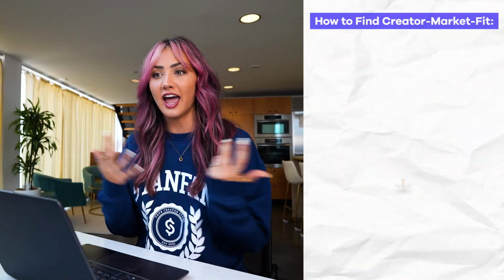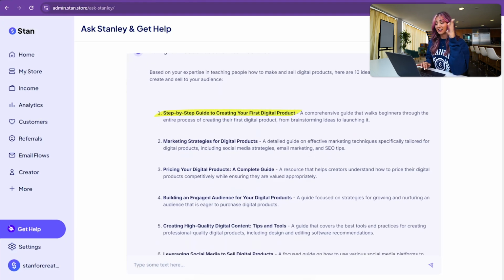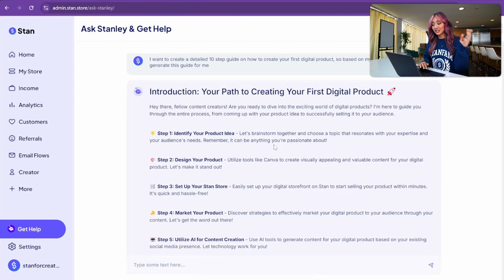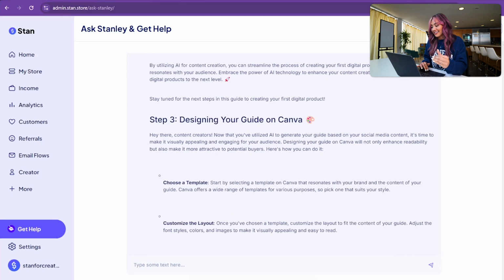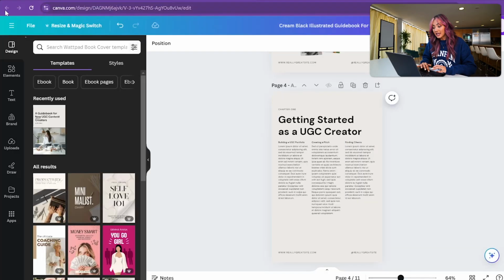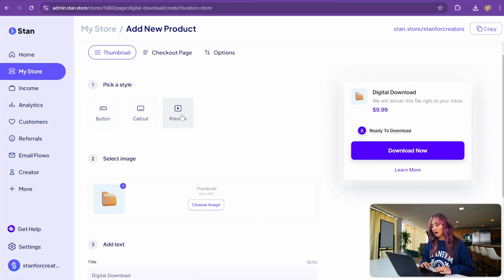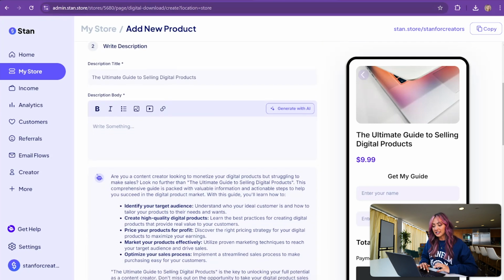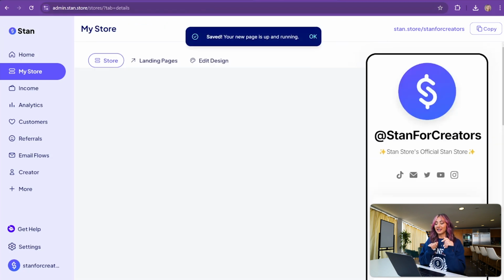How to Create (and Sell) Your First E-Book in 60 minutes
Want to create and sell your first e-book in just 60 minutes? In this video, we'll show you how to create a high-quality digital product that can generate passive income and open up new revenue streams for your online business.

You'll learn the secrets to creating a profitable ebook business model that works, from choosing a profitable ebook niche to maximizing your ebook income. We'll also cover the best ebook strategies for selling digital products on platforms like Stan Store and more. By the end of this video, you'll have a clear plan to create digital products that sell and build a sustainable online business. So if you're ready to monetize your content and profit from ebooks, watch until the end to learn how to make money online with digital product ideas that work.

👍 Like this video if you found it helpful and share it with someone who needs to see this!

Timestamps:
00:00 - Intro
00:28 - Step #1
02:50 - Step #2
05:20 - Step #3
07:13 - Step #4
10:40 - Step #5